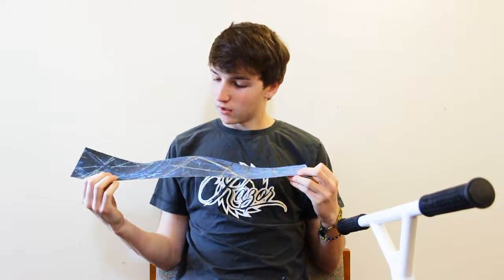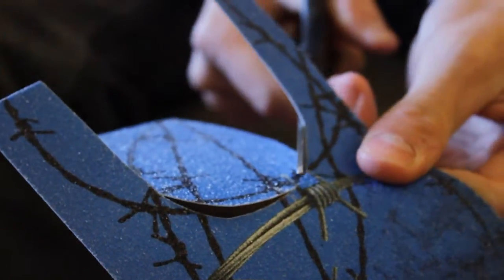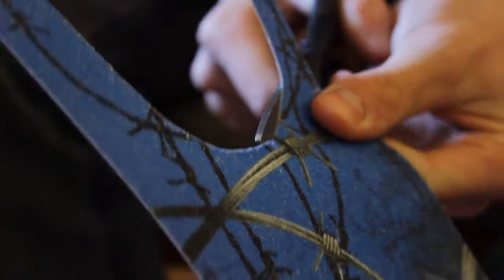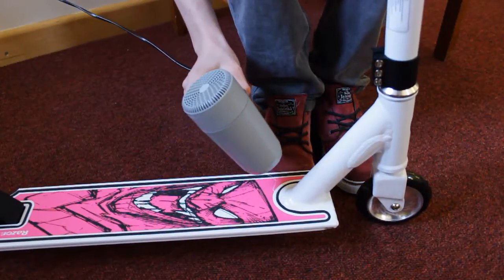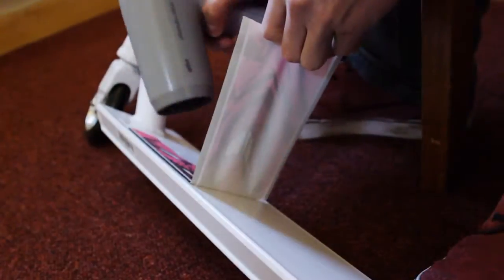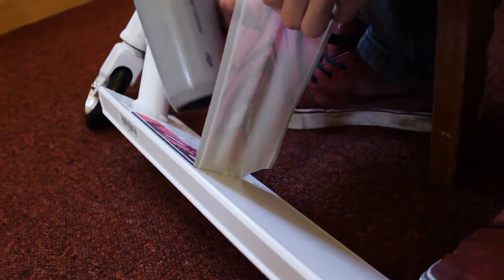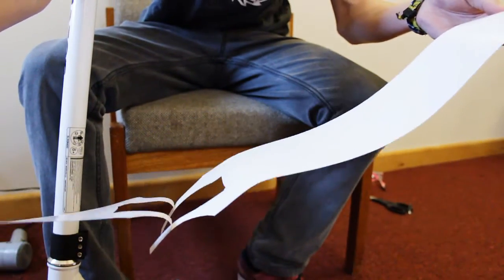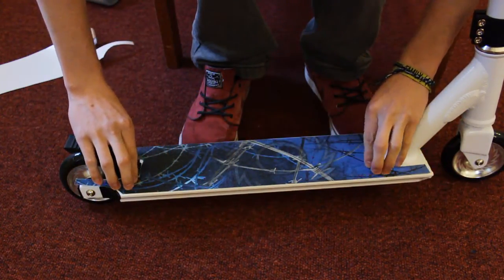Razor scooter accessories how to fit grip tape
Razor scooter accessories how to fit griptape